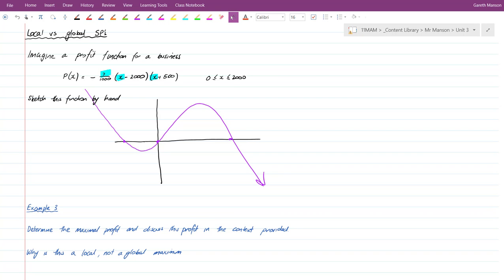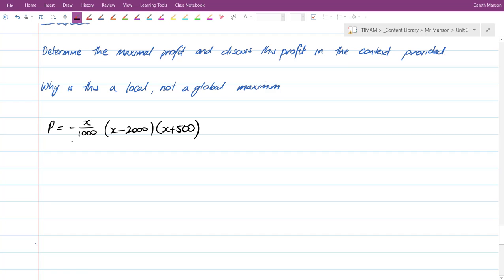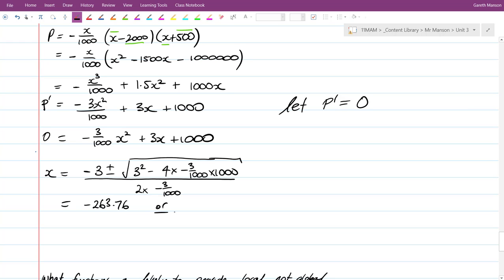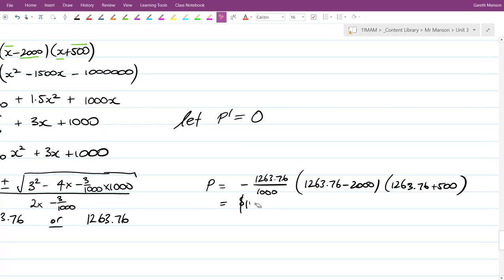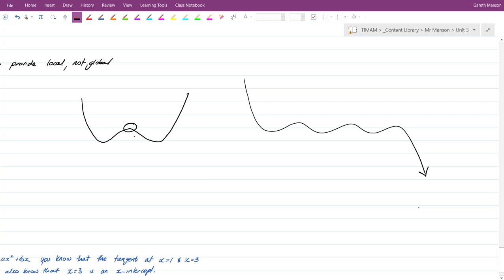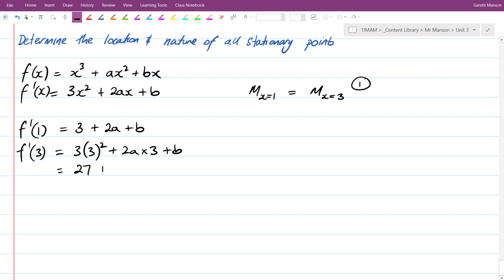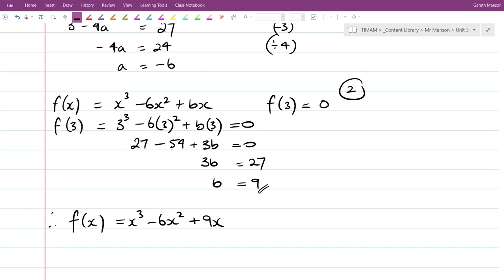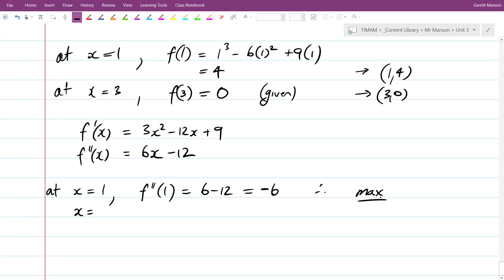Stationary points review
In this video we do some final stationary points questions and consider the question of local vs global.